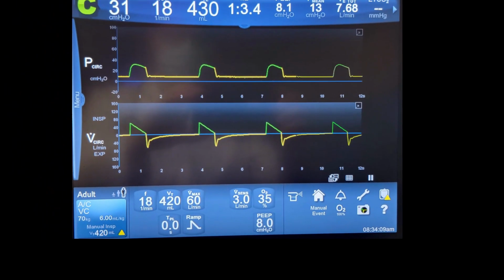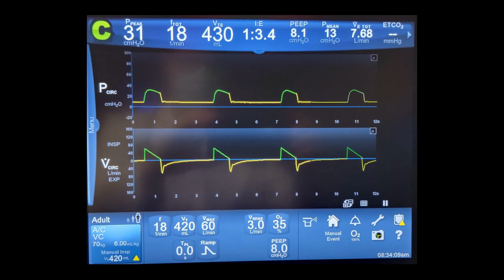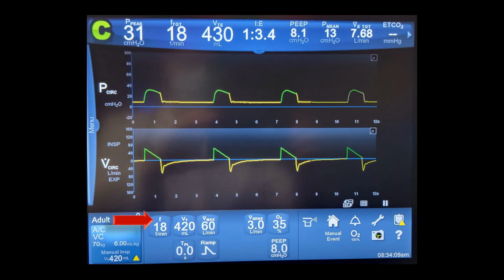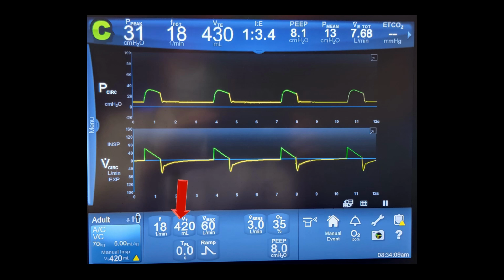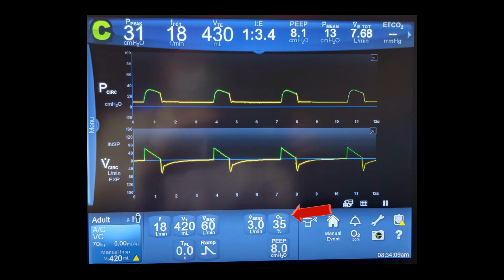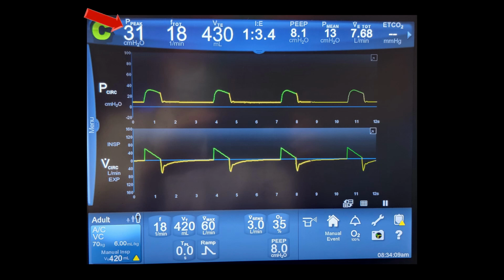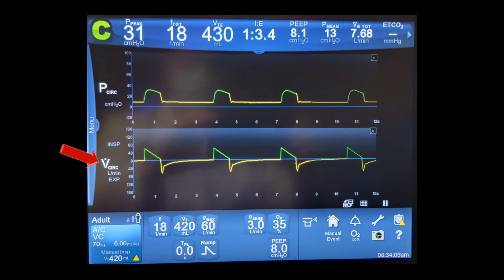VentScreen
How to read a ventilator Screen